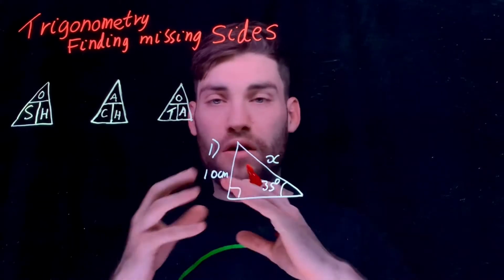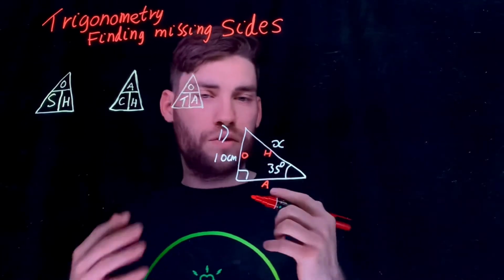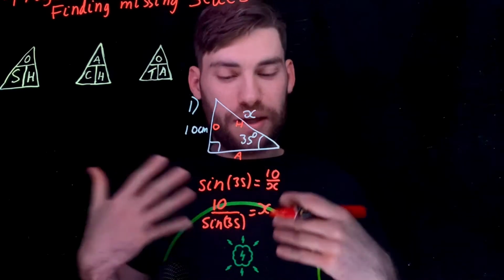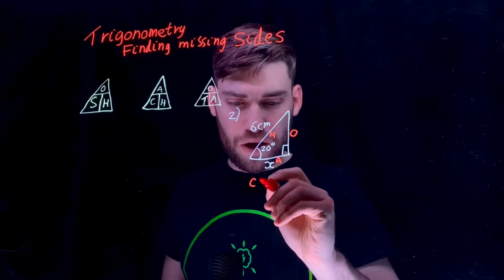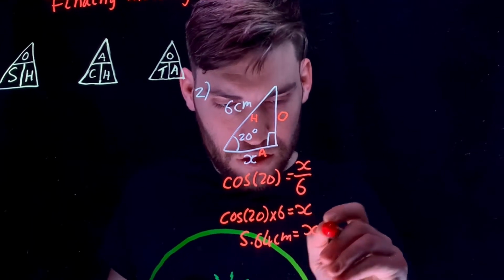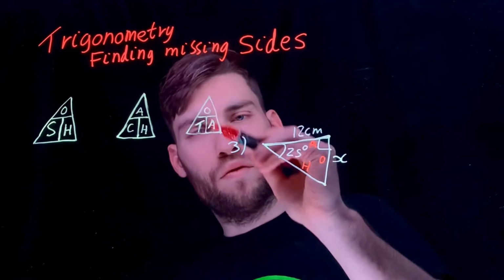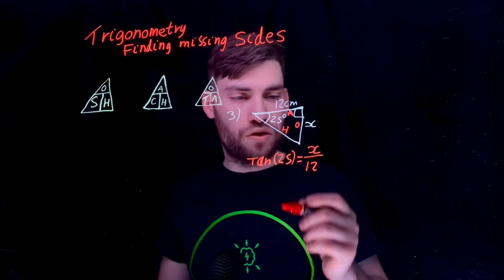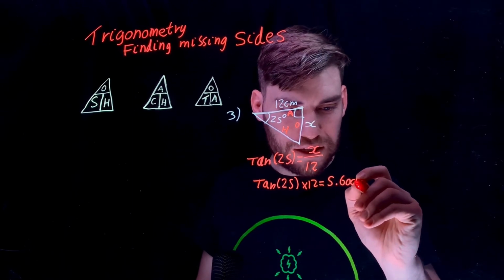Simple Tips in Trigonometry for Finding Missing Sides in 2022 | GCSE Math Revision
Simple Tips for trigonometry for Finding Missing Sides | Math Revision
In this video I will take you through simple tips that you MUST KNOW when using trigonometry to find missing sides in right angled triangles.

🎥 RECOMMENDED VIDEOS 🎥
🔆 SIMPLIFYING FRACTIONS With These EASY

0:00 | Comment and subscribe to be in for a shout out on my next video
0:22 | How to use the SOH CAH TOA triangles
1:42 | Finding a missing side when multiplying
4:15 | Don't forget to comment and subscribe